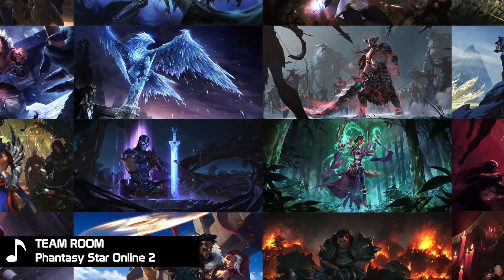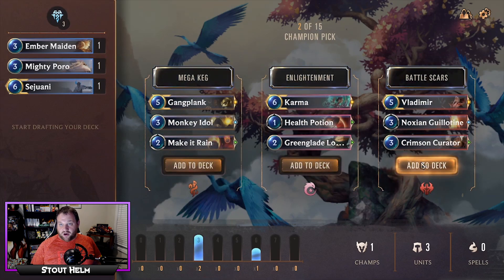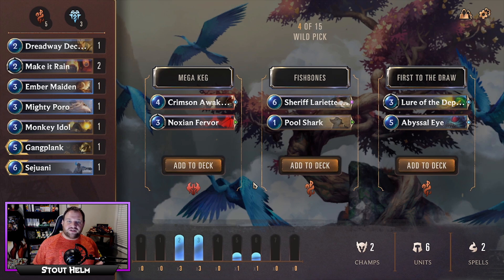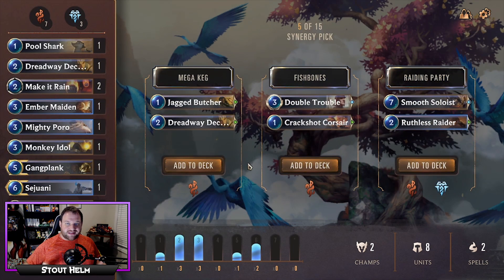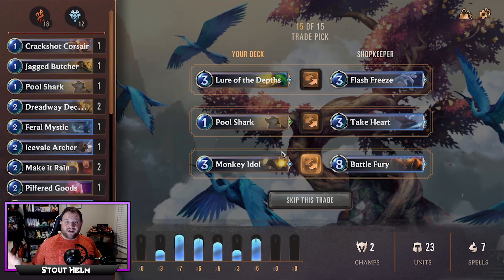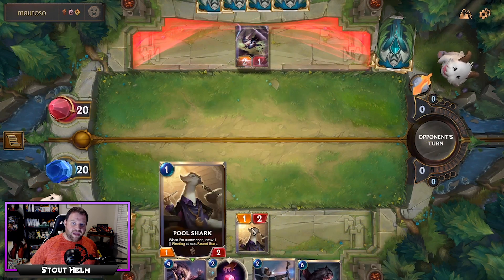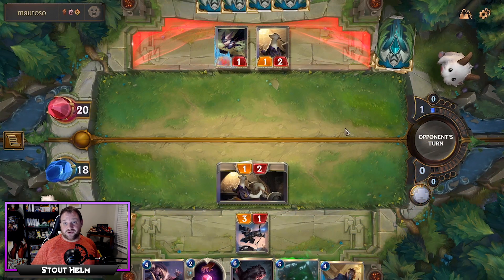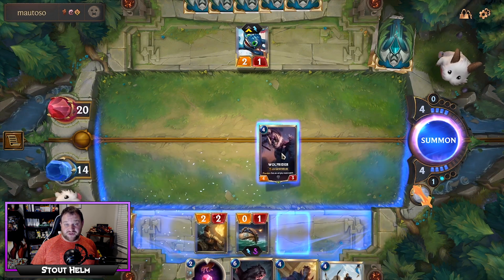Expedition TIPS! Winning in Legends of Runeterra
Expedition is a great way to keep Runeterra fresh, but it's not easy to make a winning deck every time. I share some advice I've picked up along the way for getting more wins and better rewards. Enjoy!